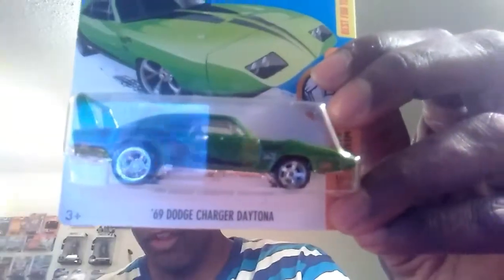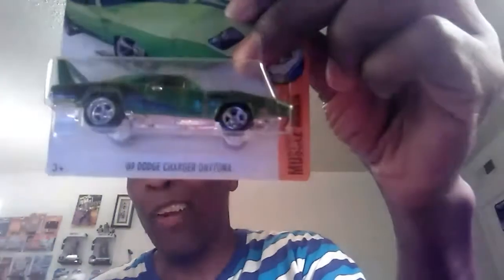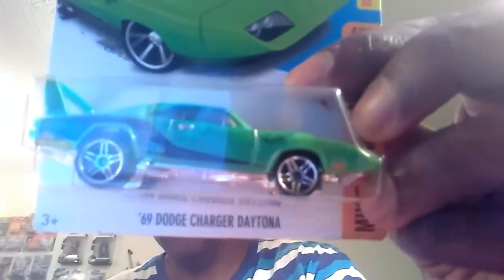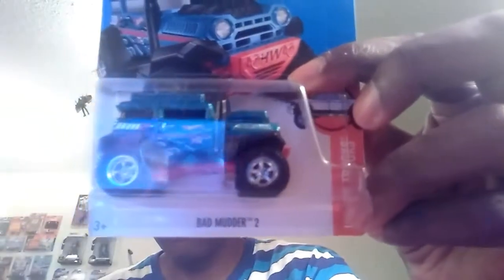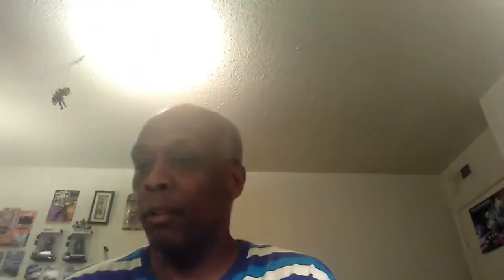Part 1 of yes I opened it